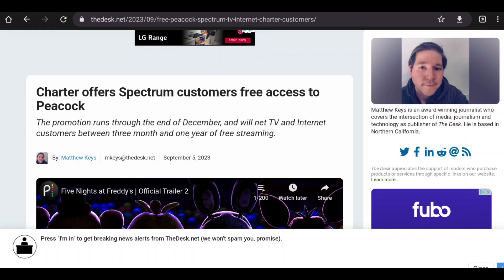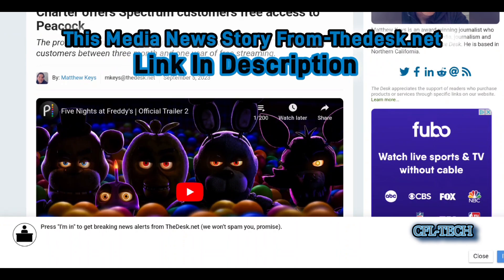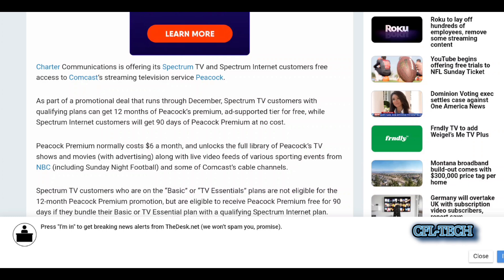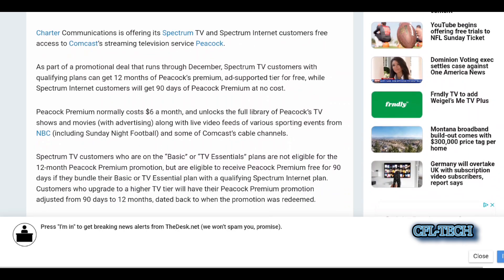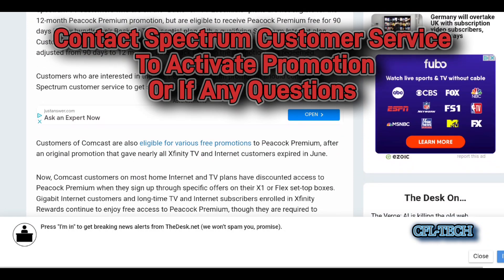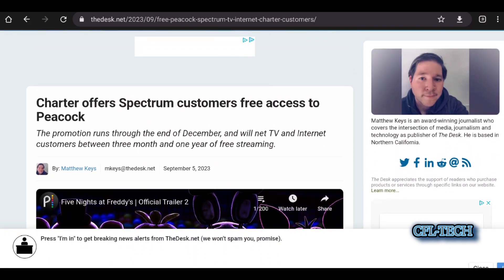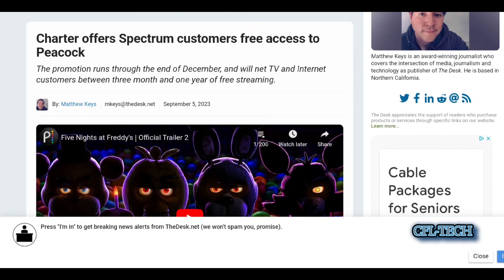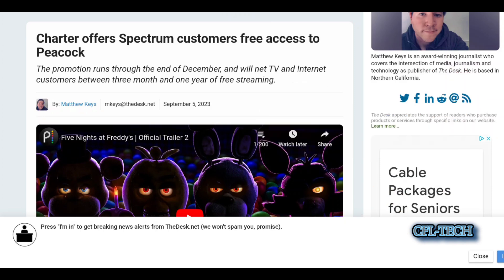FREE Peacock Premium‼️ Spectrum Customers‼️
Spectrum Networks is offering a FREE Peacock Premium Ad Supported subscription. Check out the video for the duration of this offer and for more details.